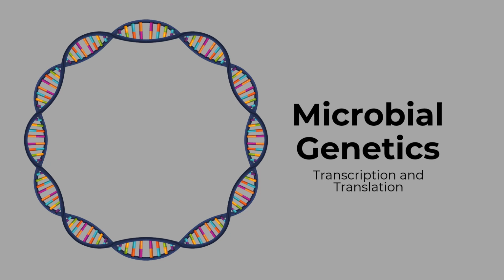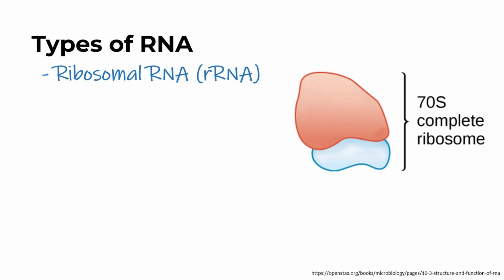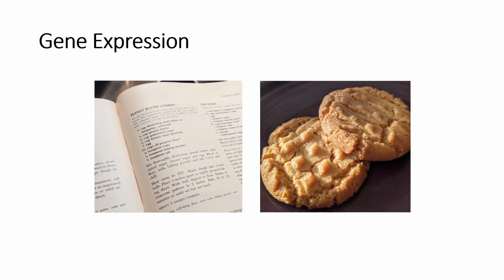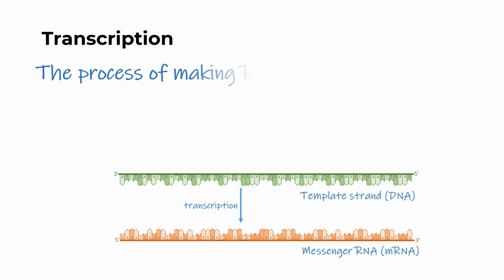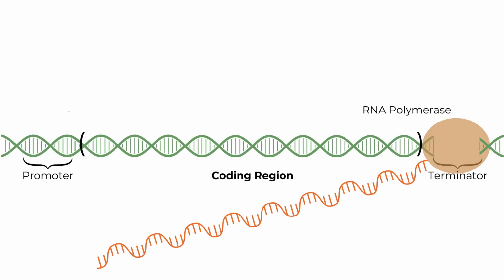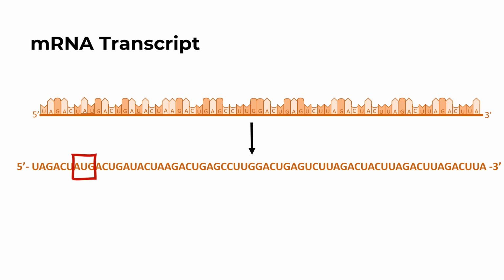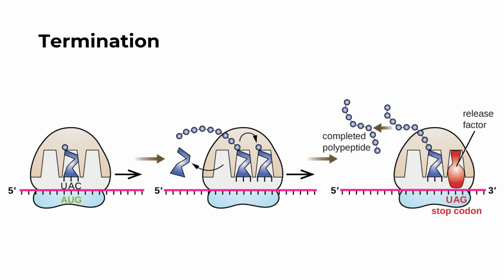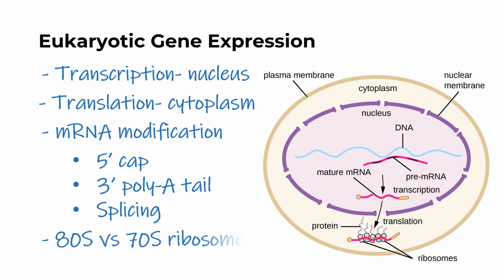06 2 Transcription and Translation